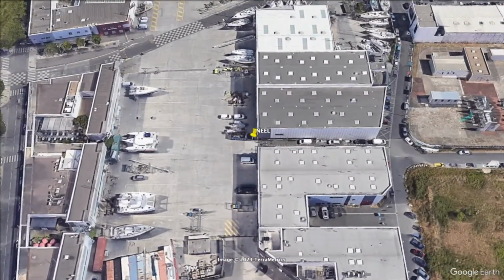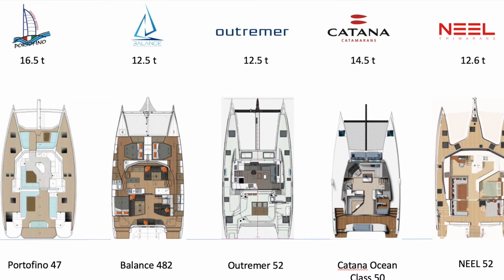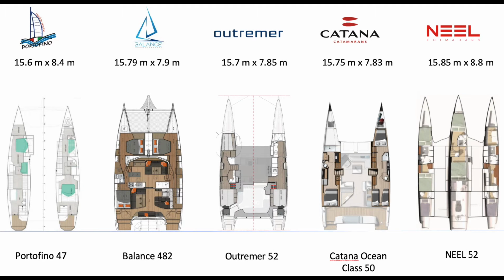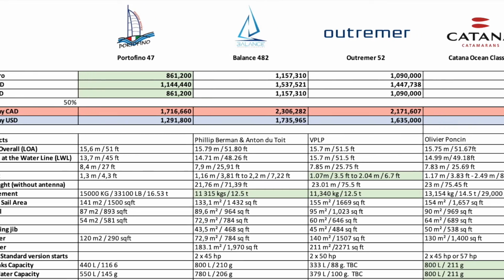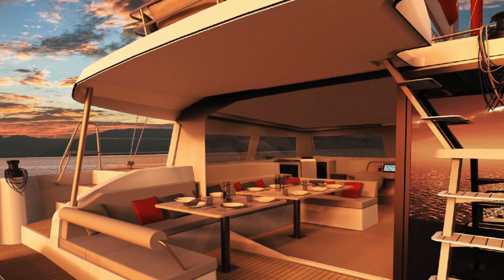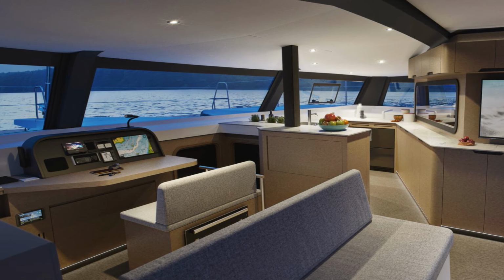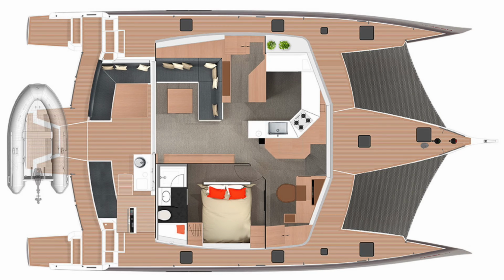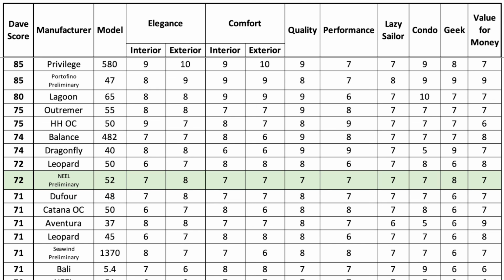NEEL's Exciting New Evolution of Their Popular 51' Trimaran!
Save yourself charter holiday heart ache and tens of thousands of dollars when making your yacht purchase. to receive your copy and learn more about the latest online sailing skills training available today.

In full transparency, please note that the links in this video description may be affiliate links, which means I may earn a commission if you make a purchase through these links. I only recommend products or services I believe will add value to my audience. I am disclosing this in accordance with the Federal Trade Commission's 16 CFR, Part 255: "Guides Concerning the Use of Endorsements and Testimonials in Advertising." Thank you for your trust and support!

Sit back and enjoy the view as NEEL takes you on an exhilarating and exclusive ride on their newest yacht - the NEEL 52 Trimaran! This beautiful performance cruiser can hold up to 8 people and offers breathtaking views of the water as you cruise along.

Take a trip on the NEEL 52 Trimaran today and experience the elegance and performance of a true luxury yacht. With views like this, who needs a luxury yacht charter when you can enjoy them from the comfort of your own home?
Full tour and review.